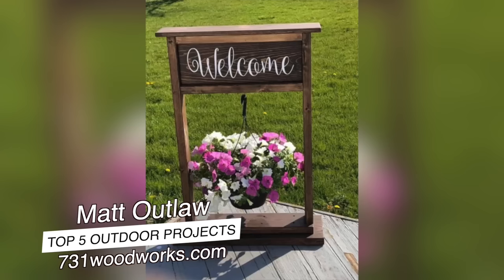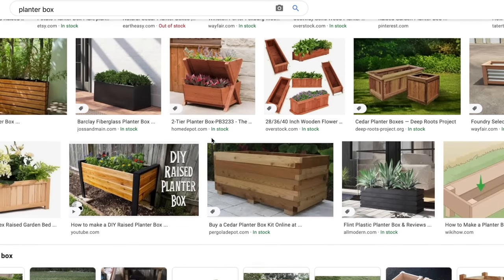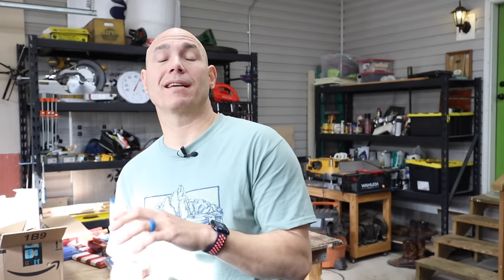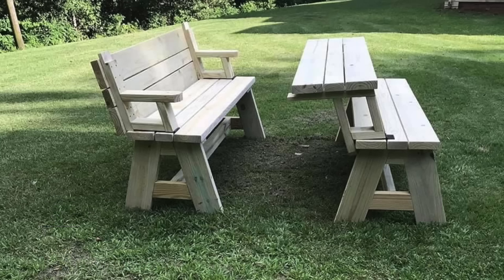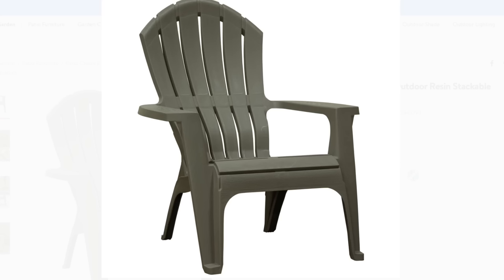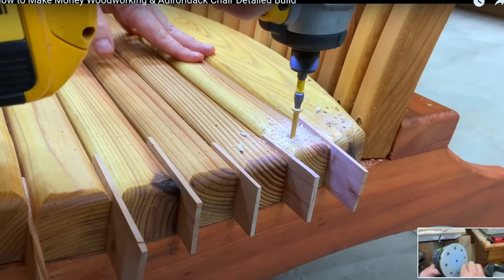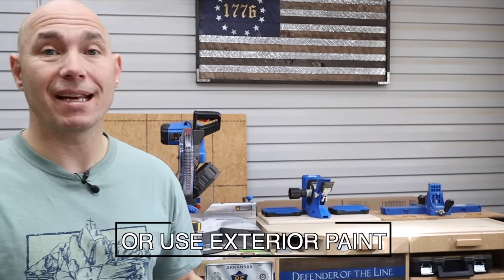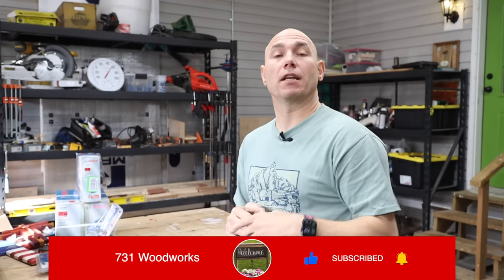Top 5 Outdoor Woodworking Projects That Sell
These are the top 5 outdoor woodworking projects that sell based on my research and experience.  I polled my audience to find which outdoor projects are the best sellers.  These are the top 5 outdoor woodworking projects that were submitted by my followers.  There is one specific outdoor project that has generated a lot of money for one woodworker. If you’re in the woodworking business, these projects may sell for you.